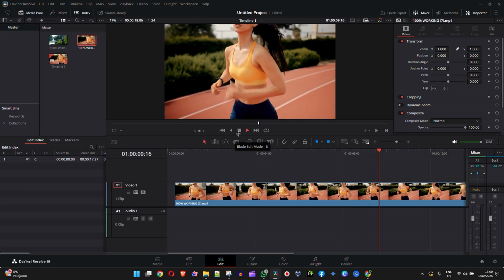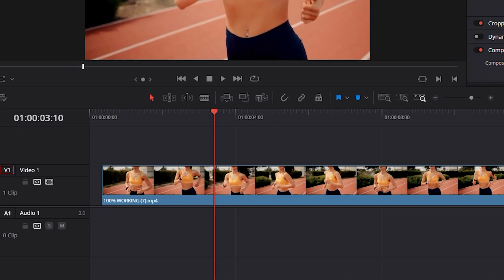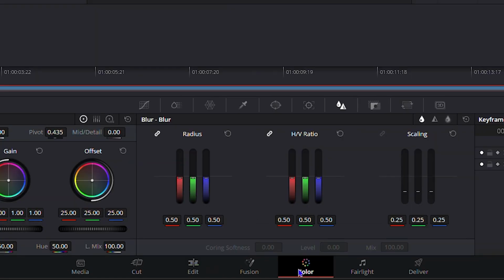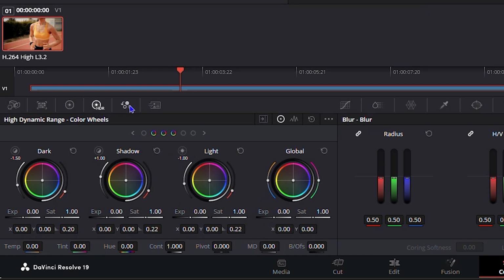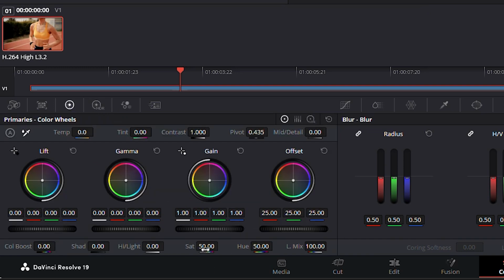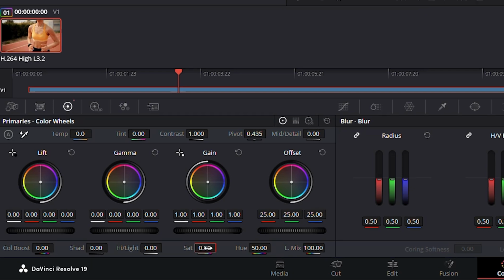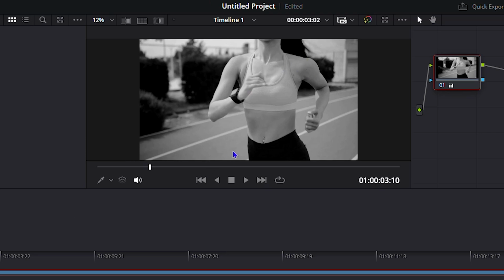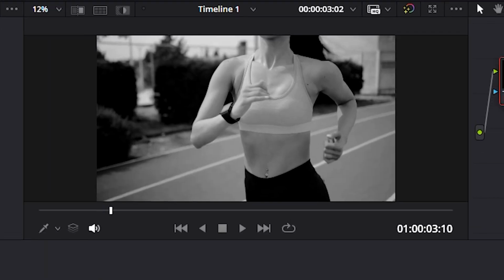How to Create BLACK and White Videos Easily in DaVinci Resolve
Learn how to create stunning black and white videos in DaVinci Resolve with this easy-to-follow tutorial. Discover the simple steps to convert your colored footage into beautiful monochrome videos. Whether you're a beginner or an experienced editor, this video will guide you through the process of achieving a classic black and white look in your videos. Get ready to add a touch of nostalgia and elegance to your footage with DaVinci Resolve's powerful color grading tools.